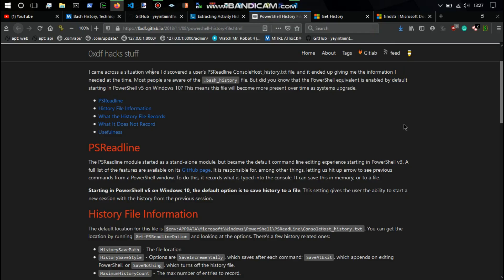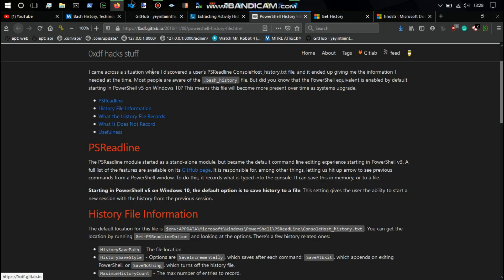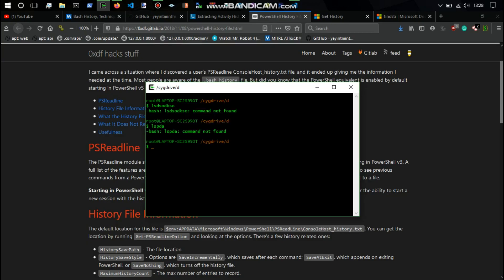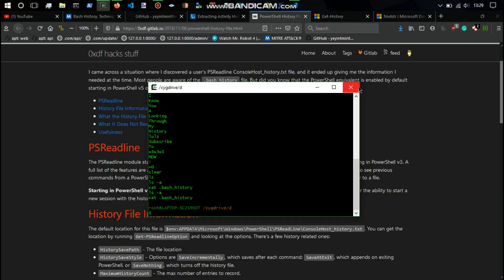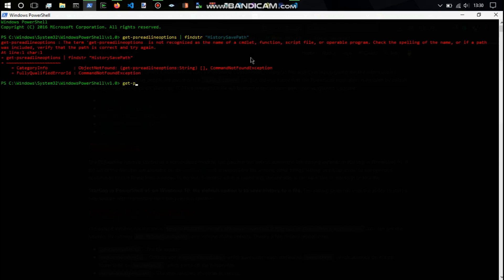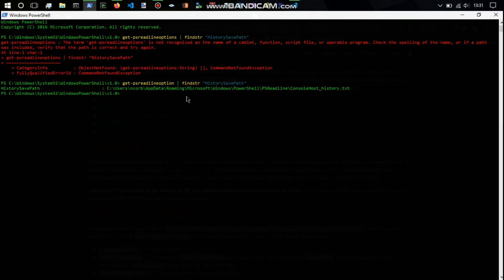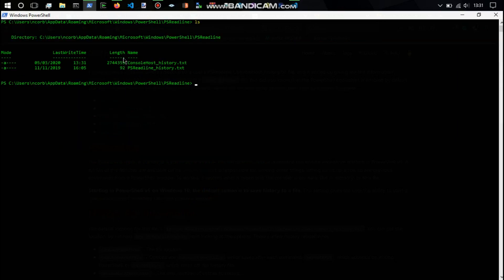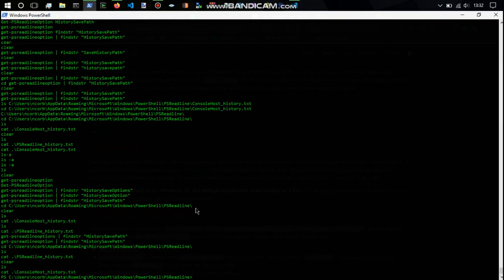Powershell and Bash console history forensics gold...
Powershell and Bash console history forensic gold...

NOTE_;
As always this channel is mainly a coding channel to teach people how to code and what a fantastic skill it is to learn and also how to better protect themselves. My videos are purely ethical and breaking apart how these programs work and how to better protect. This channel does not condone illegal activity and nor does it show anyone how to commit malicious acts or even present enough information for persons to be able to. This channel has taught many children, and adults in schools/colleges/universitys. I have been asked to present talks at conferences and to be published as my teachings are very good and professional.